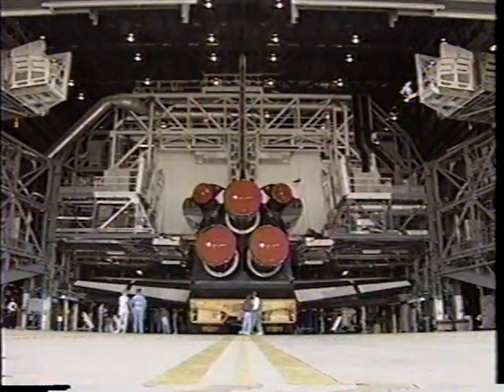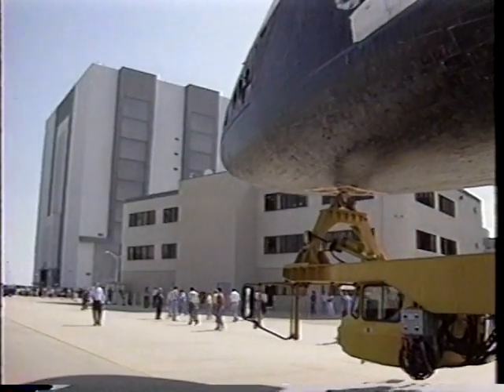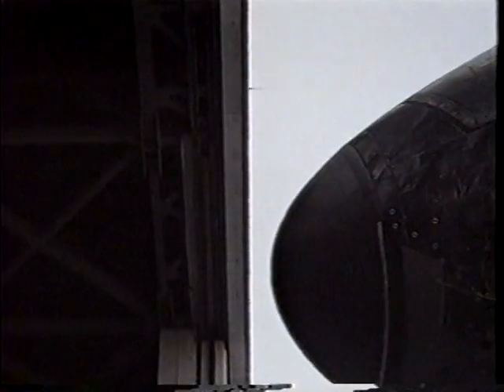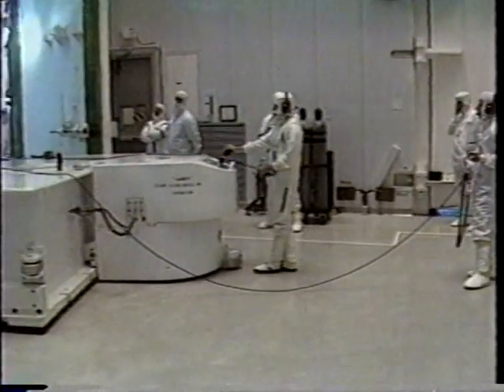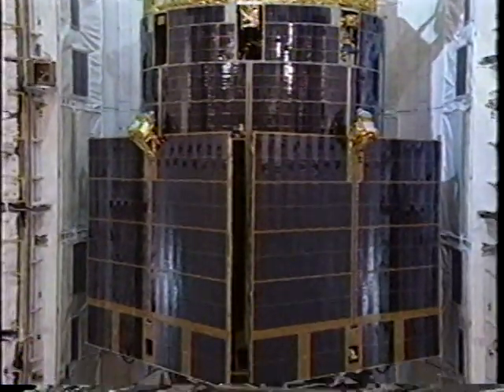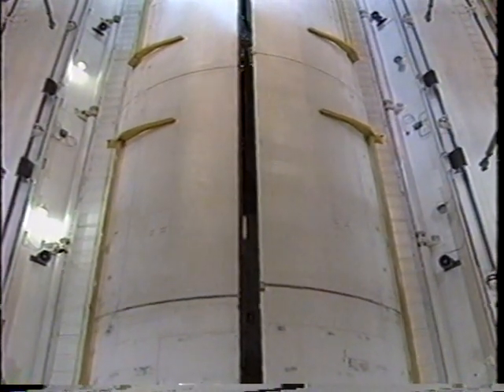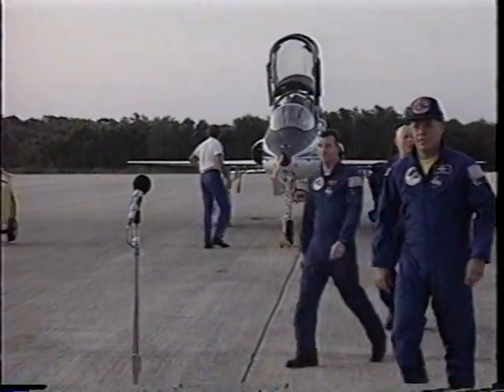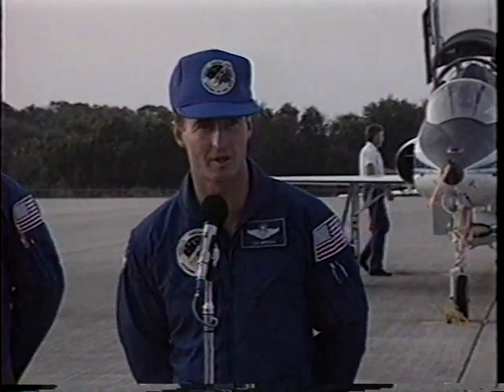STS-44 OPF High Bay 2 Atlantis 2 Month Stay